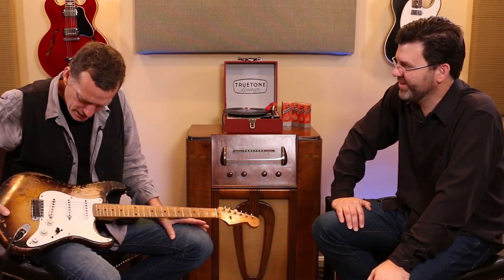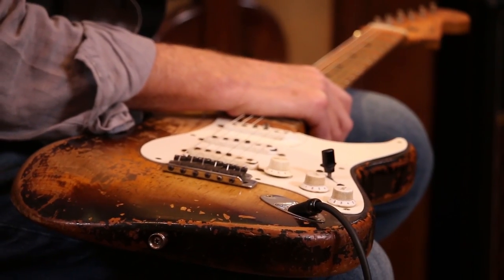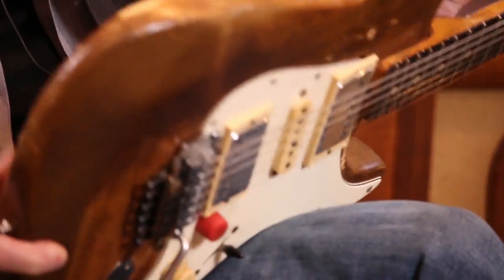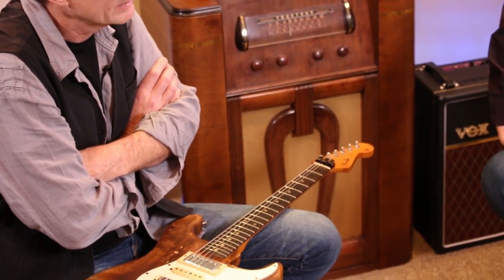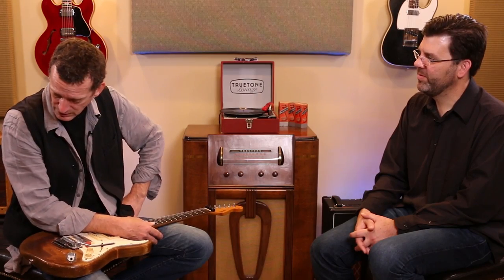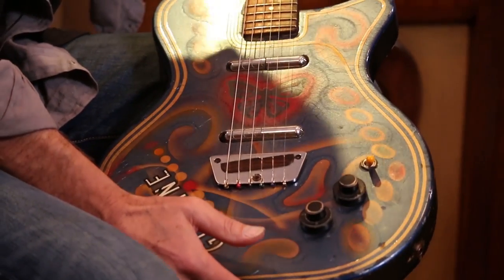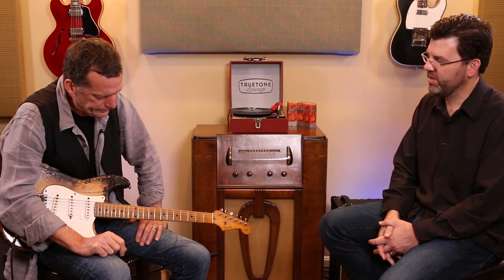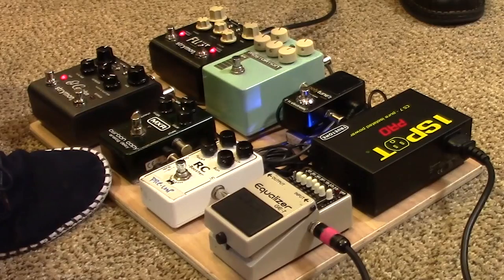Bob Britt | Truetone Lounge | Part 2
In Part 2 of our interview with Bob Britt, Truetone's Zac Childs (Ask Zac) has Bob take us through some of his favorite pieces of gear, and the stories behind them. His touring pedalboard, 1960 tweed Deluxe amp, 1963 Stratocaster, 50's Danelectro, and Bob’s cherished  1956 Stratocaster get to share the spotlight with this world-class guitarist as we focus on his gear. As of late 2019, Britt has joined Bob Dylan's touring band.